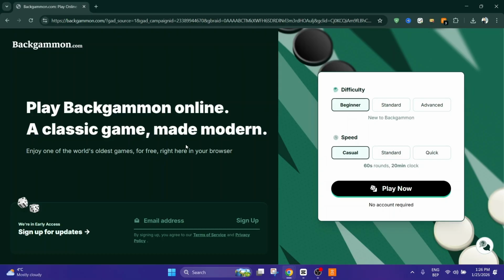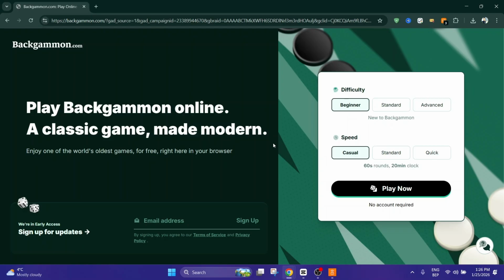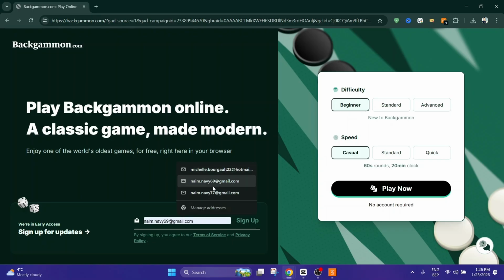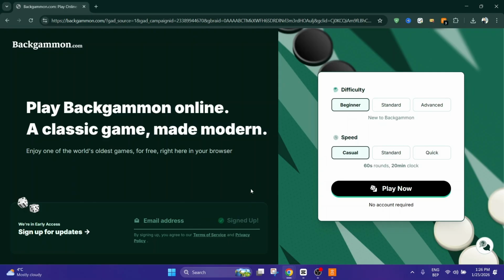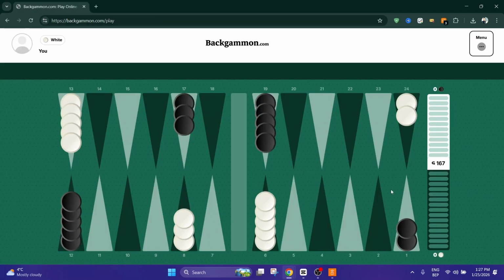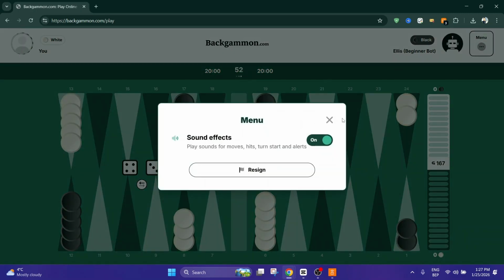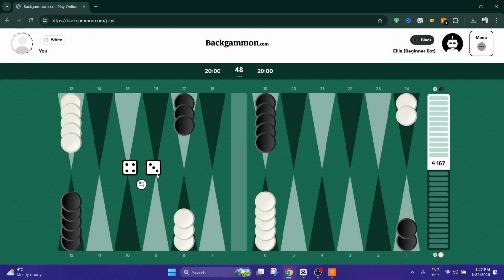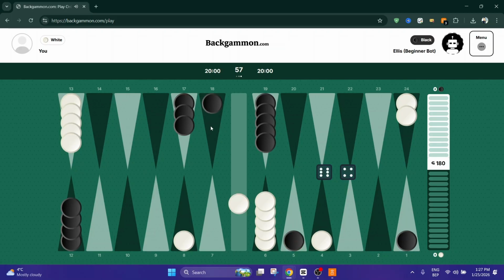How To Play Backgammon Online (2026) Full Guide!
In this video, I'll show you How To Play Backgammon Online